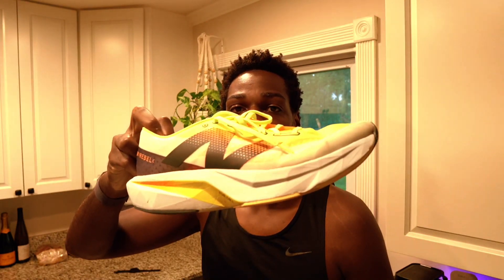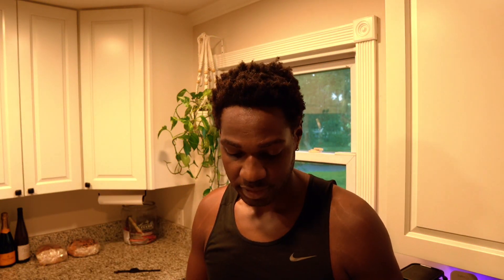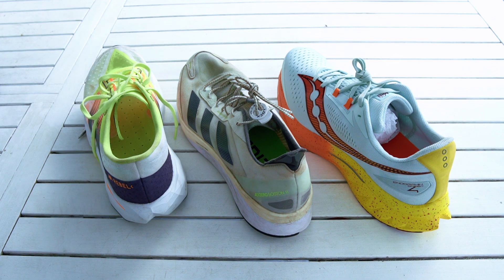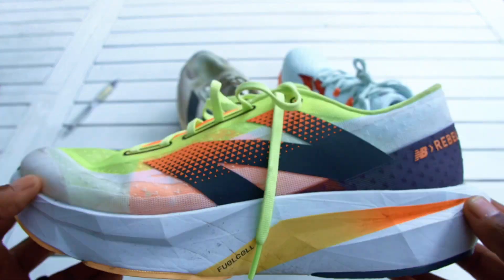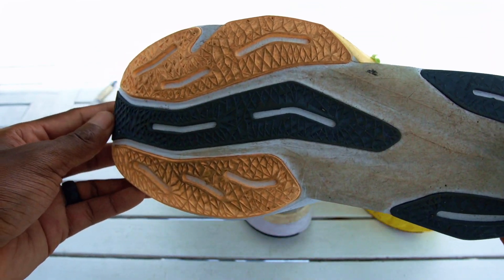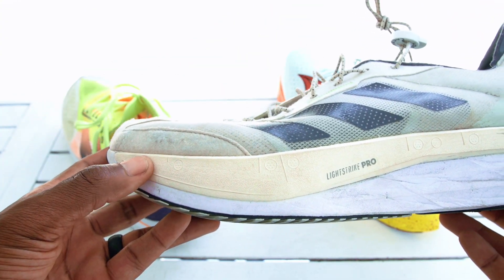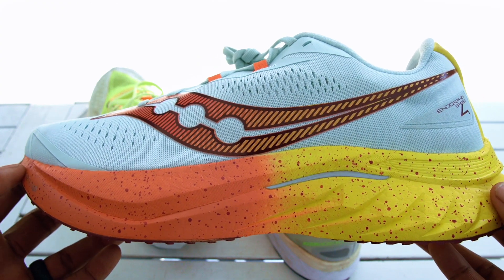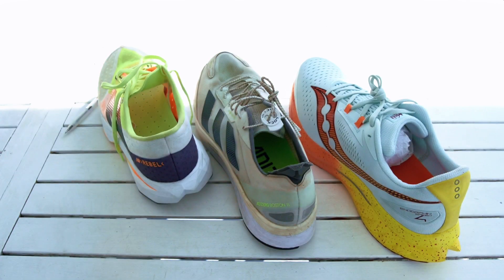Best Daily Trainer’s For Bigger Runners